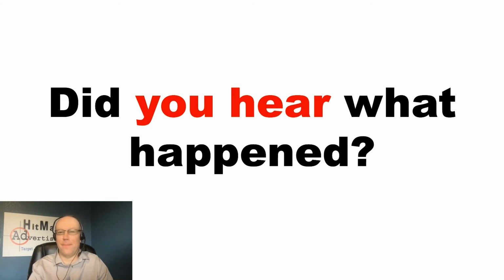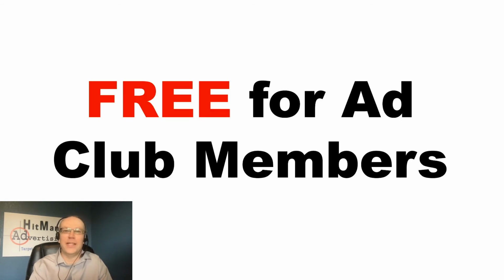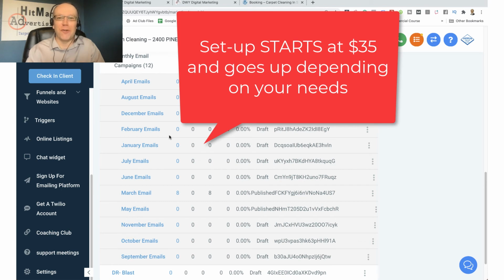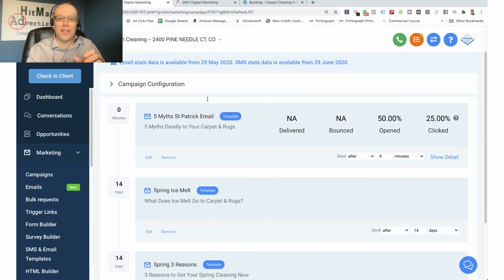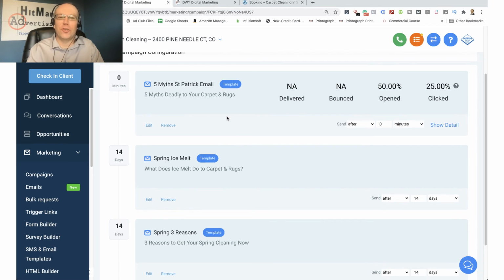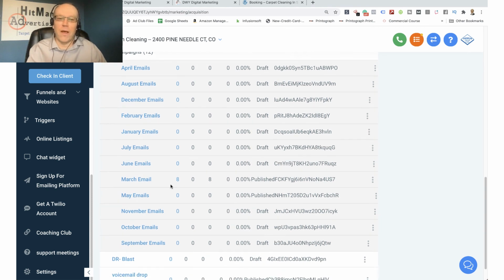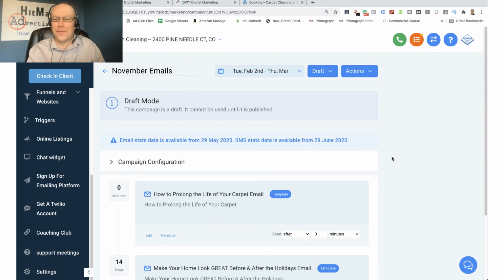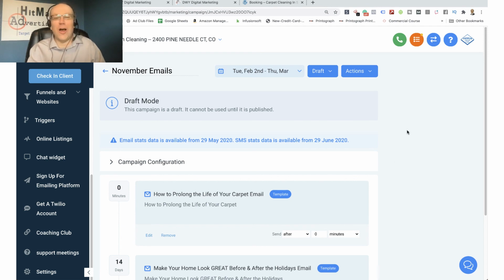Cleaning Business Automated Marketing Software With FREE Emails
New, automated marketing software for cleaning businesses.  Now includes FREE email templates with the software.